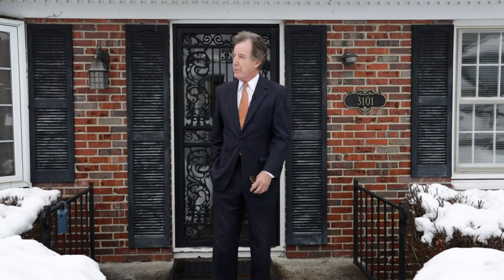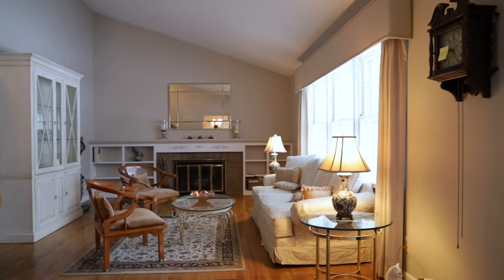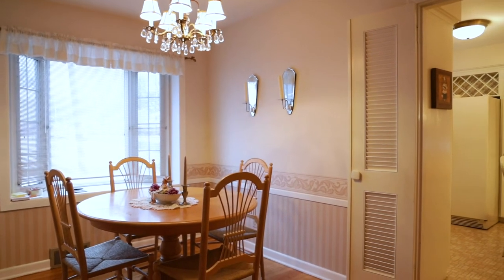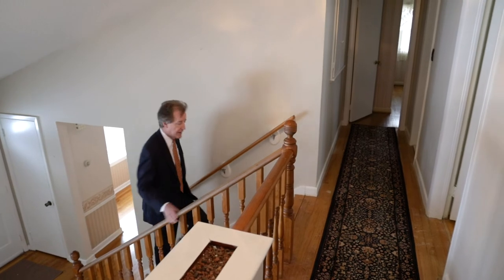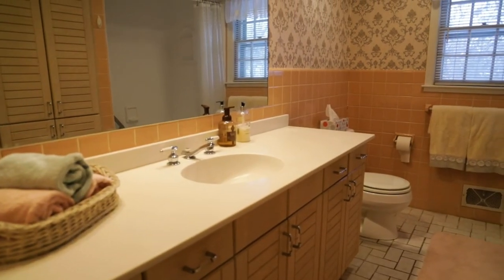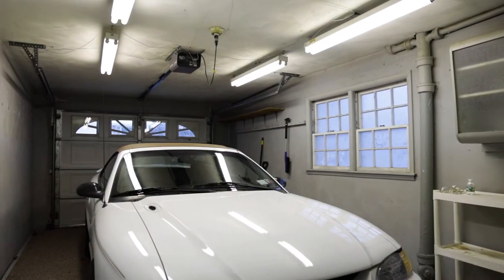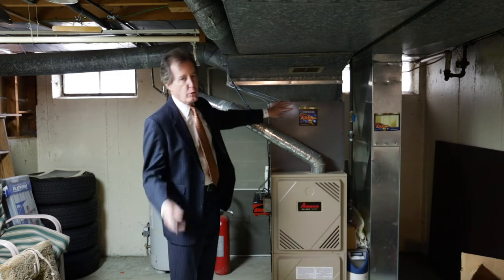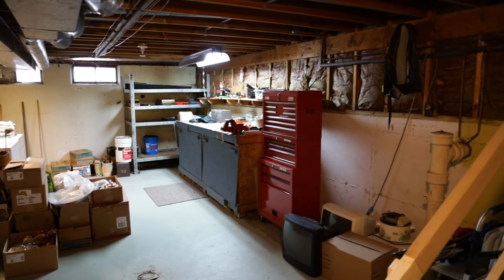3101 Briarcliff Ave., Vestal, NY - The John Burns Real Estate Show